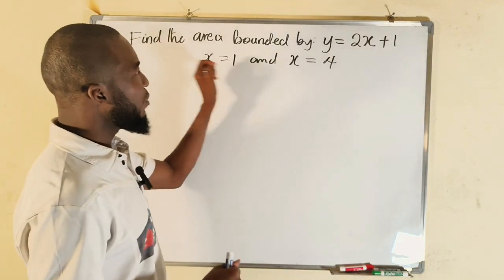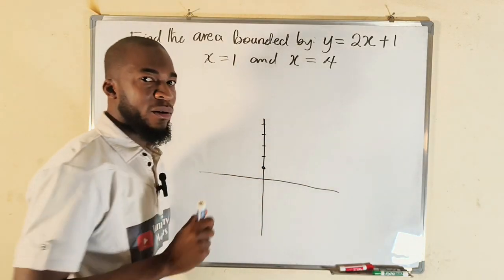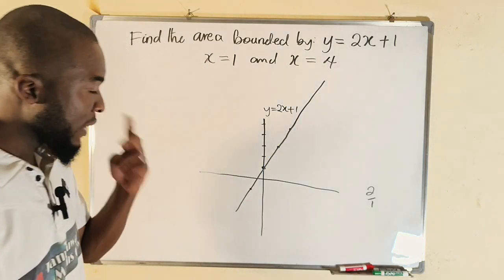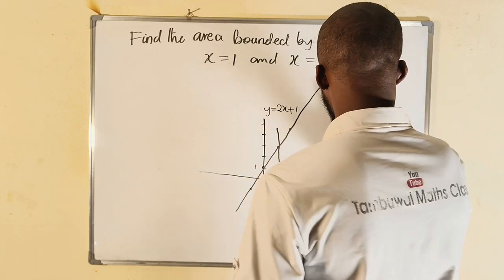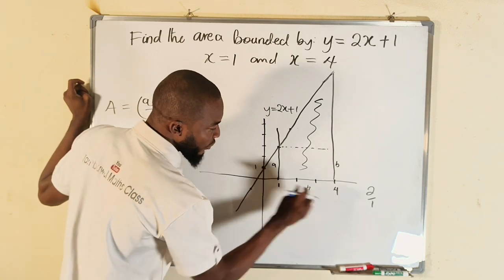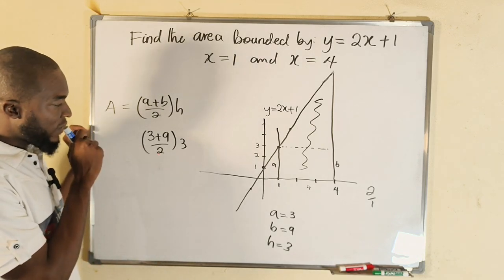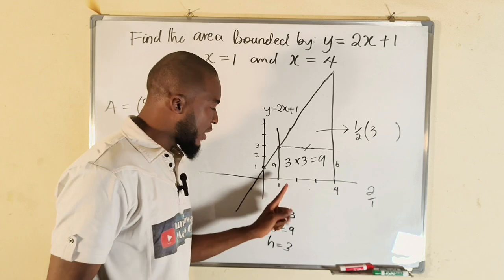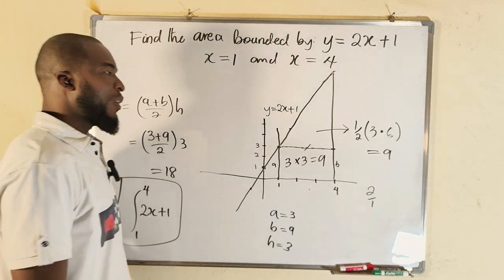Definite Integral | Finding Area under the curve by using geometry